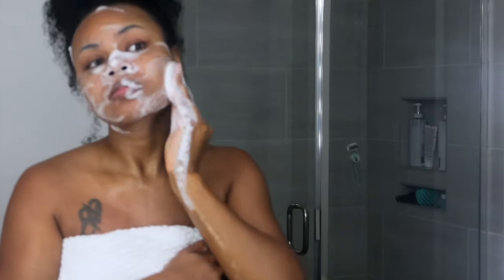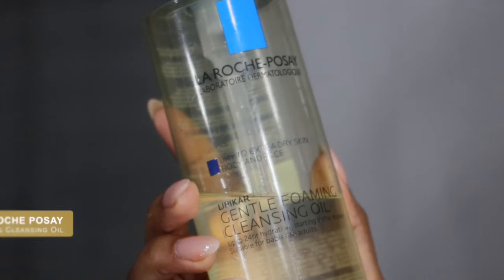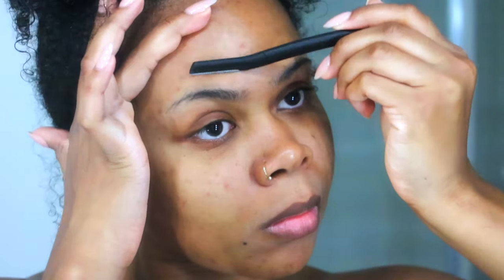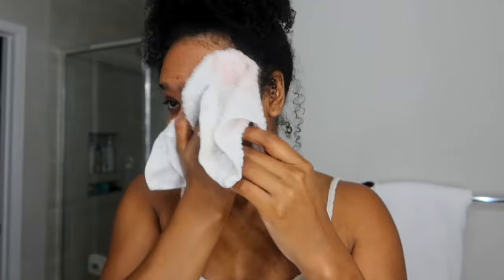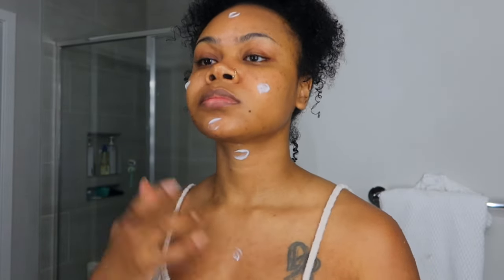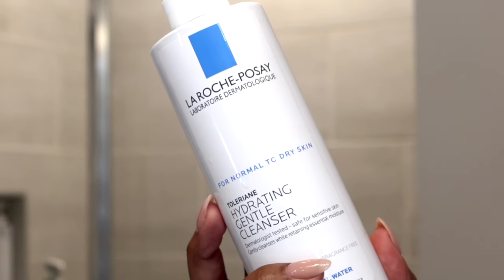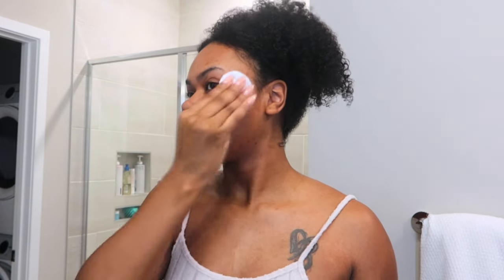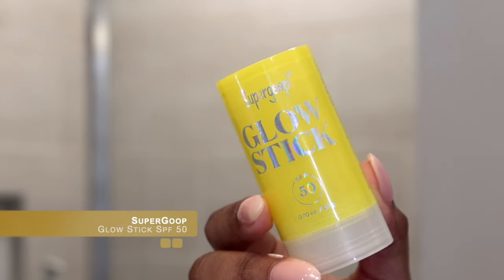Day and Night SkinCare Routine | Hormonal Acne, Sensitive Skin, Gentle Skincare Summer 2024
PRODUCTS USED:
Fenty Skin FAT WATER HYDRATING MILKY TONER ESSENCE WITH HYALURONIC ACID + TAMARIND
Fenty Skin CHERRY DUB BLAH 2 BRIGHT 5% AHA FACE MASK
The Ordinary Hyaluronic Acid 2% + B5 Hydrating Serum
The Ordinary Niacinamide 10% + Zinc 1% Oil Control Serum
Kiehls Ultra Facial Cream with Squalane
Ilia Bright Start Retinol Alternative Brightening Eye Cream
La Roche Posay Toleriane Hydrating Gentle Face Cleanser for Dry Skin
La Roche Posay Lipikar AP+ Gentle Foaming Cleansing Oil
DHC Deep Oil Cleanse
Supergoop Glow Stick

Time Stamp:

0:00 Intro
0:22 Night time SkinCare
7:00 Day time SkinCare
10:30 Close out